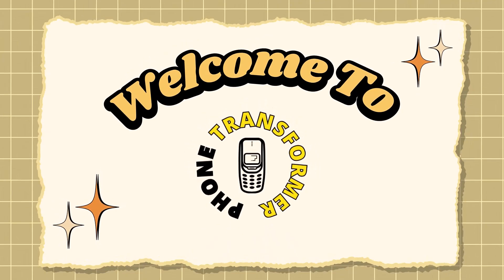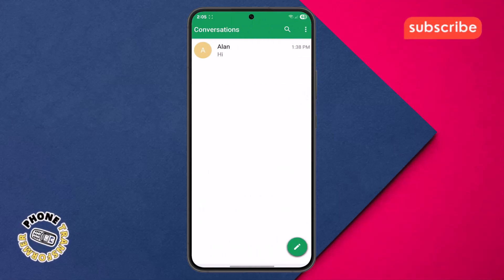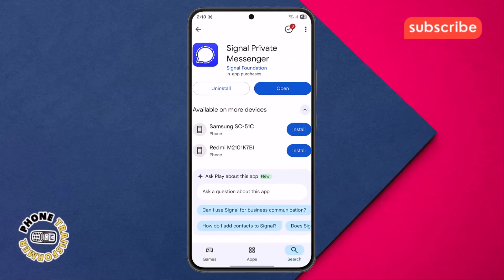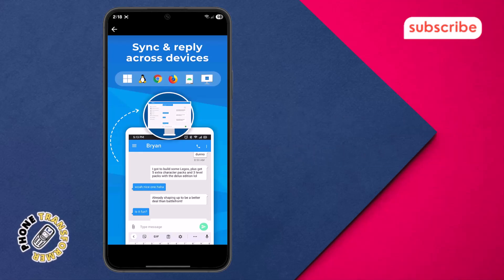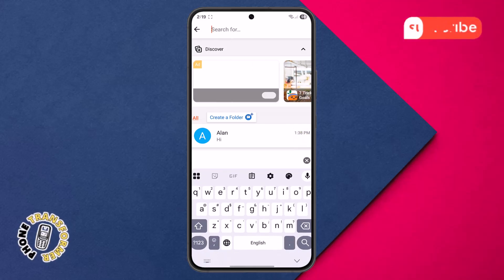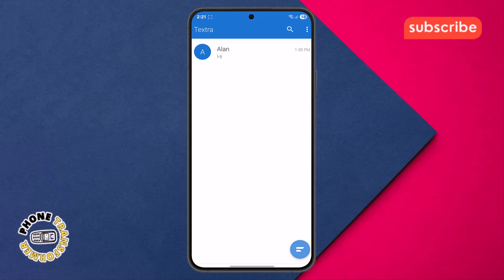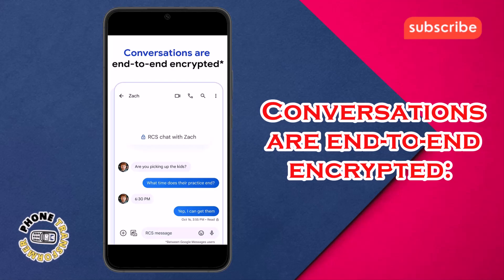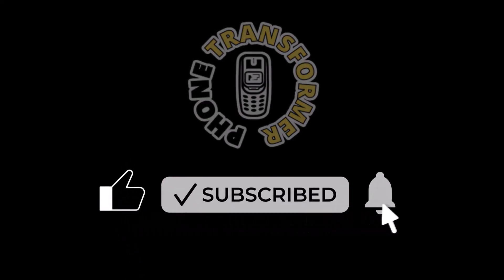5 Best SMS Apps For Android - For Beginners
5 Best SMS Apps For Android

SMS apps are essential for staying connected through text messages. While most Android phones come with a default messaging app, many users prefer alternatives that offer better customization, security, and performance. This video showcases five of the best SMS apps for Android that enhance your texting experience. These apps include features like message scheduling, spam protection, themes, and backup options. Whether you want a cleaner interface or more control over your conversations, choosing the right SMS app can make a big difference. Explore the top picks that combine style, speed, and smart features.

- Best texting apps for Android phones
- Secure SMS apps with spam filters
- Android messaging apps with customization options
- Top-rated SMS apps for fast texting
- SMS apps with backup and restore features